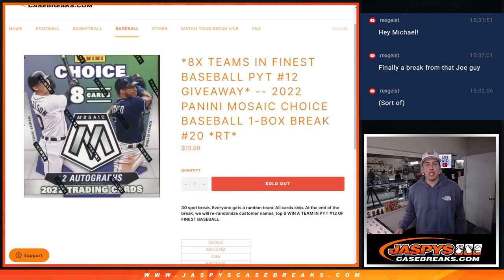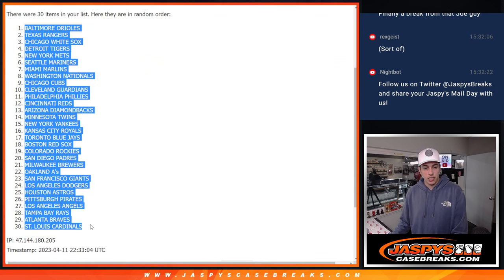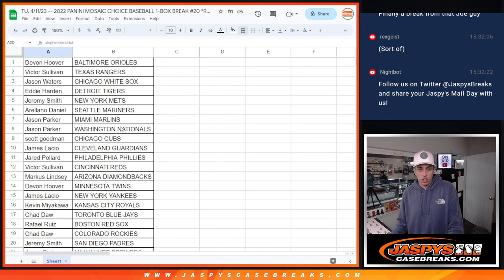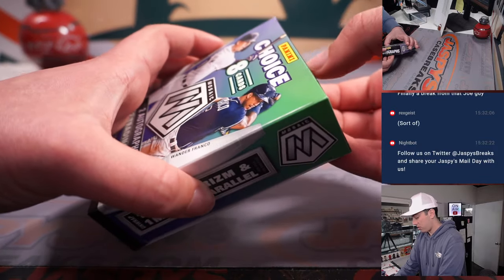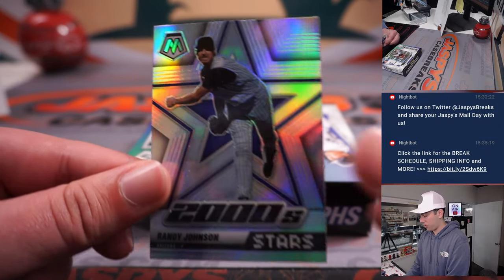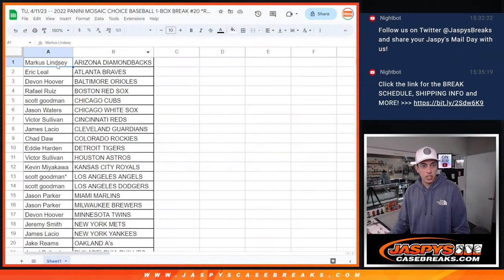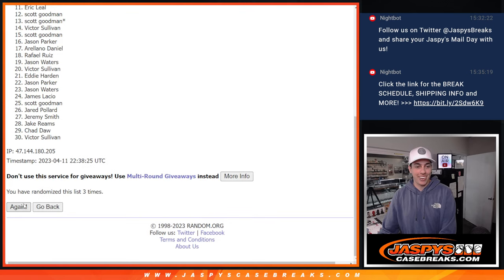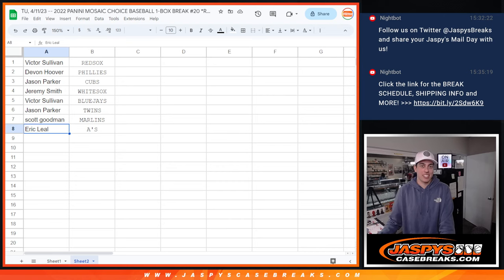TU, 4/11/23 -- 2022 PANINI MOSAIC CHOICE BASEBALL 1-BOX BREAK #20 *RT*